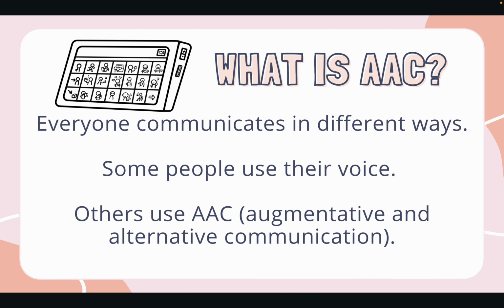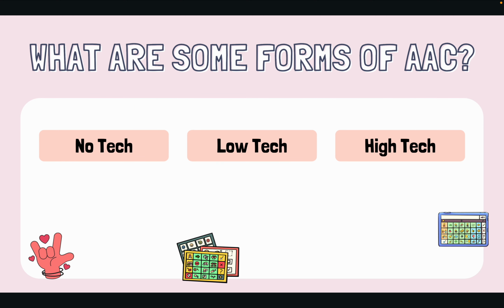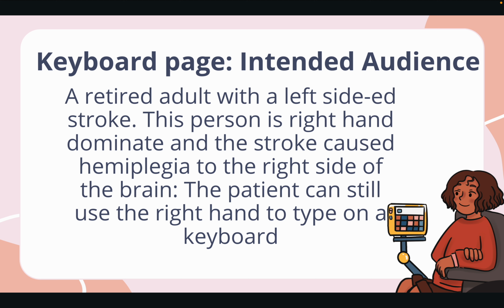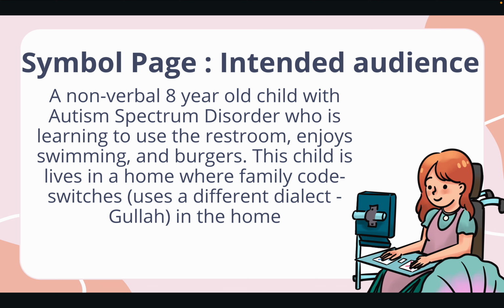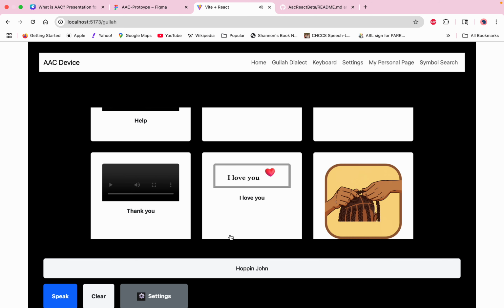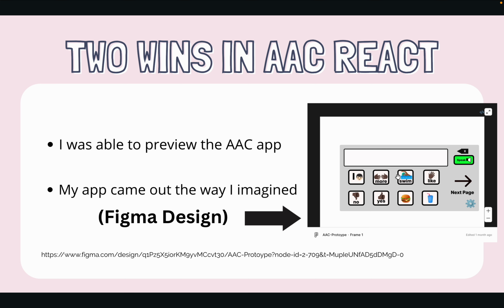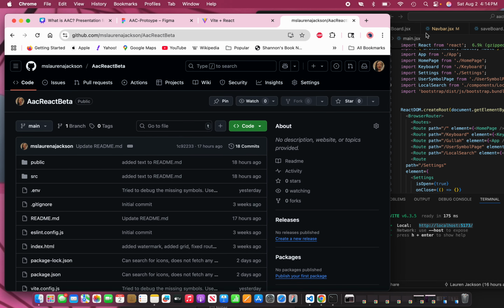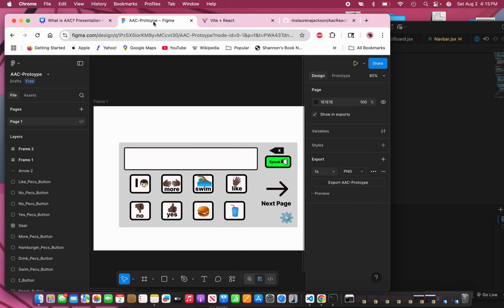AAC React App Final Project through Build Carolina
This is a presentation of my Augmentative and Alternative Communication App for my Build Carolina Final Project. This project is still a work in progress. Please see the repo in Github: